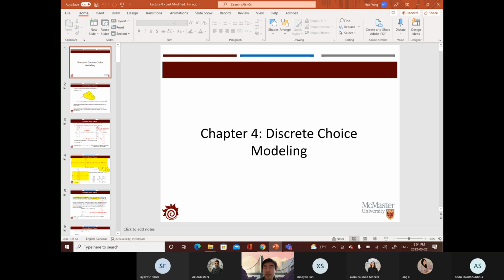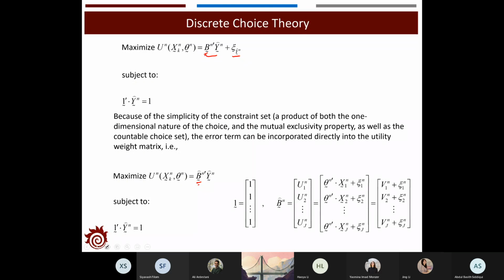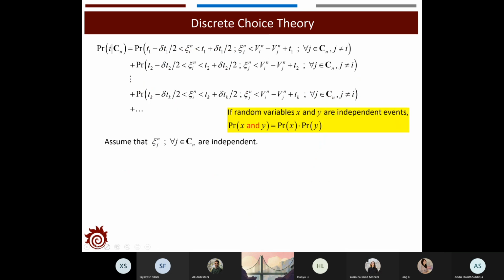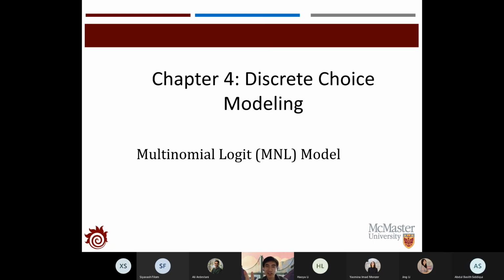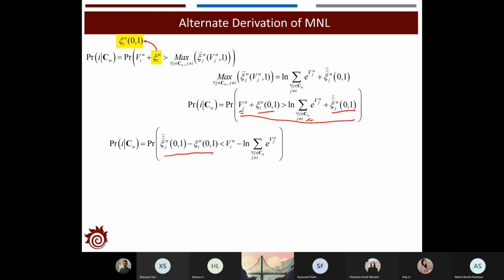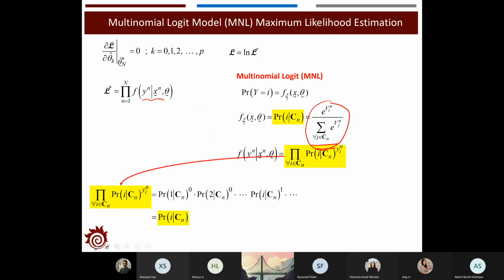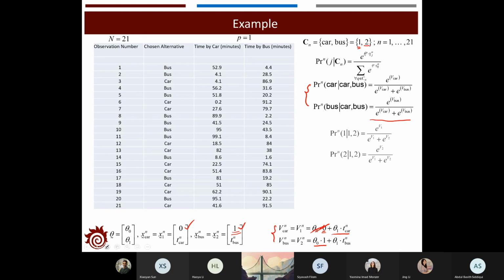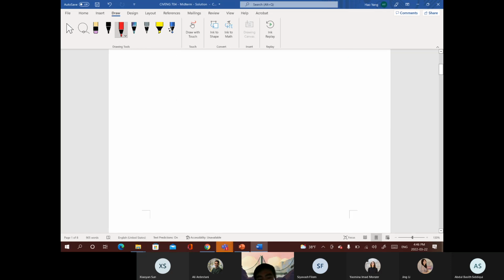Lecture 9 Discrete Choice Model 1